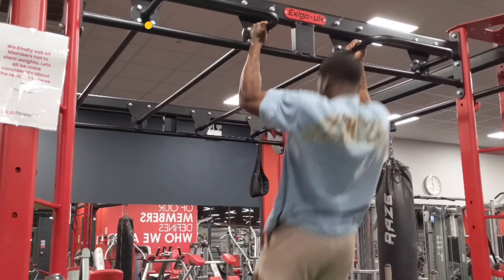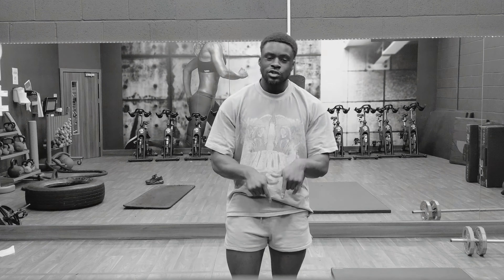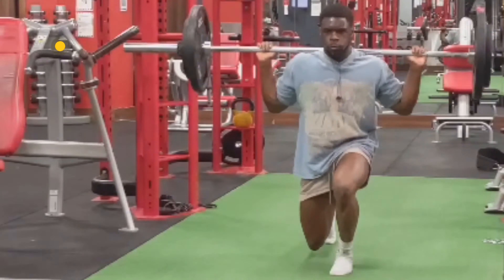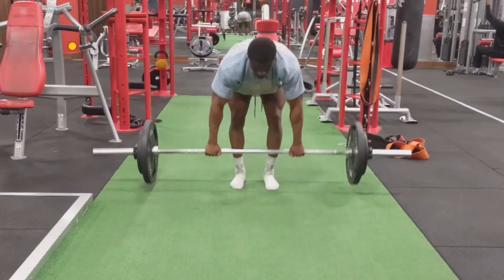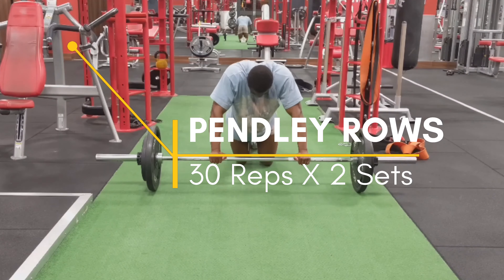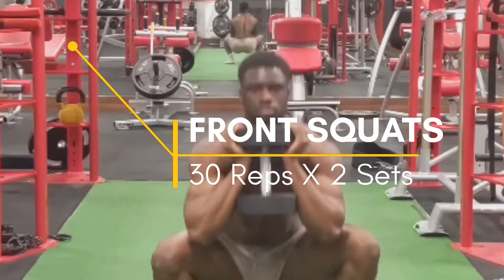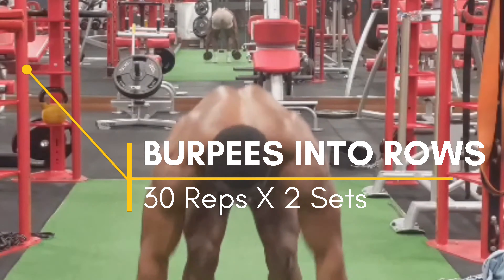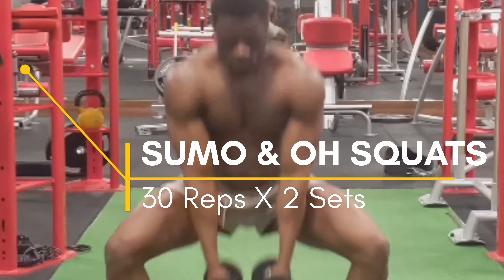Functional Workout Routine | Buildagorilla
The Workout…

1- Bodyweight Pull ups
2- Bodyweight Air Squats
3- Barbell Lunges
4- Pendley Rows
5- Dumbbell Front Squats
6- Dumbbells Burpees Into Rows
7- Sumo squat Into overhead squats

SHOP BUILDAGORILLA WORKOUT PLANS AND 7 DAY DIET MEAL PLANS

Motivation, education and inspiration from athletes

MINDSET OVER EVERYTHING.
STRENGTH FROM WITHIN
BUILD WILLPOWER
BUILDAGORILLA